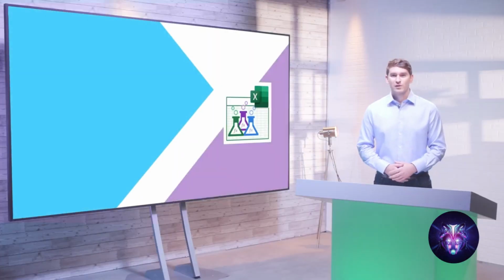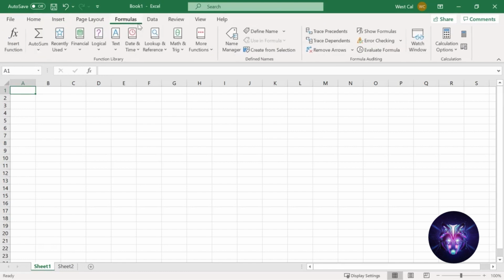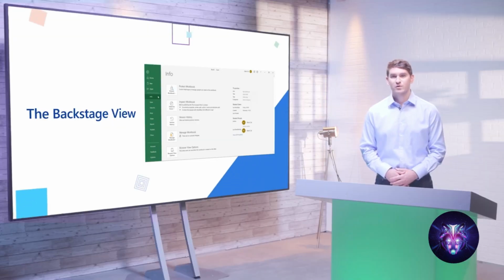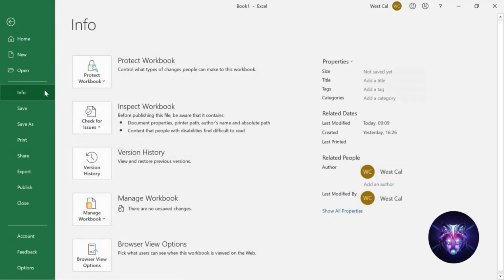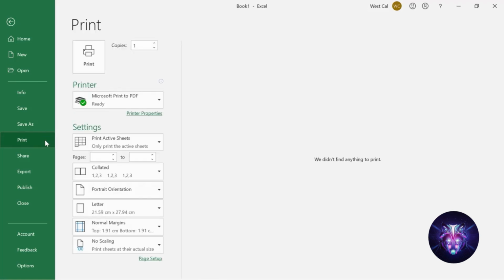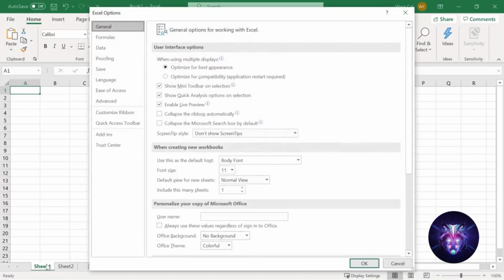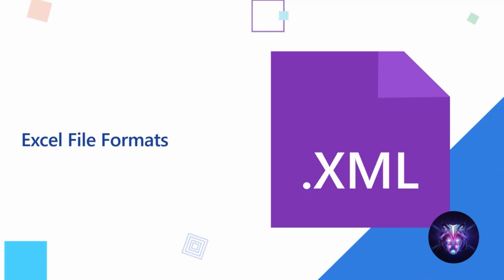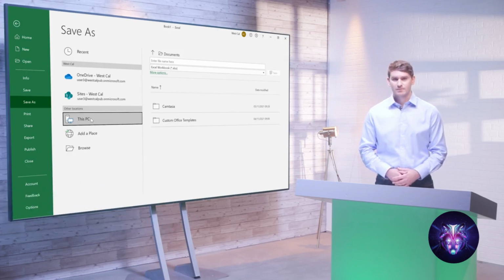Create a workbook in excel: كيفية إنشاء مصنف في اكسل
السلام عليكم...
أذا شاهدت هذا الفيديو ماعليك ألا أن تضغط على زر الإشتراك للدعم مجهودنا وتفعيل التنبيهات ليصلك كل ماهو جديد.

تعلم إكسل في أقل من 10 دقائق تعلمه في قائمة تشغيل - فيديو للمبتدئين و المحترفين يمكنك هذا الفيديو من تعلم و احتراف اكسيل في دقائق مبسط ويتضمن هذا الفيديو ايضا إنشاء مصنف معرفة ماهو &more هذا الفيديو طريقك الي الاحتراف وتعلم الإكسل في وقت قصير أدخل وشاهد الفيديو وشاركه ليستفيد منه الجميع. تعليم الأكسيل في أقل من 10 دقيقة . دليلك لتعلم الاكسيل من الصفر حتي الاحتراف إكسل الإكسل استخدام الاكسيل Excel كالمحترفين

Master Excel in less than 20 minutes - a video for beginners and professionals teaching Excel. Master Excel in less than 10 minutes and learn it in our playlist- a video for beginners and professionals This video enables you to learn and master Excel in simple minutes, and this video also includes Create workbook Get know what’s it & More This video is your way to professionalism and learning Excel in a short time. Enter, watch the video and share it for everyone to benefit from. Teaching Excel with Microsoft . Your guide to learning Excel from scratch to professionalism Excel Excel Use Excel like a pro